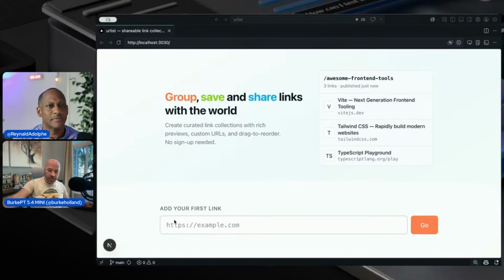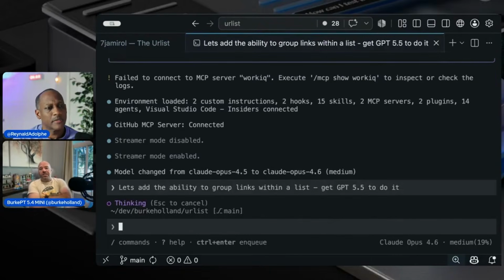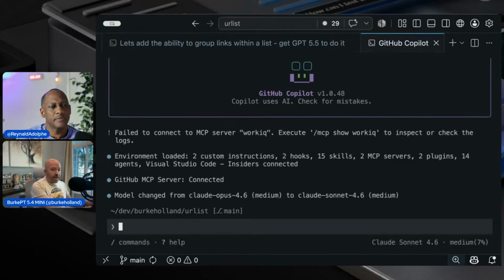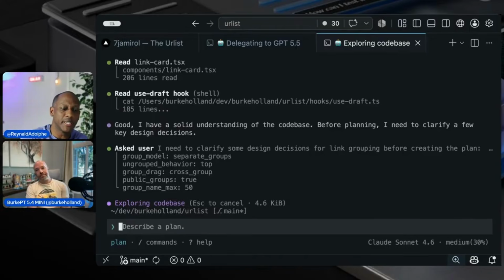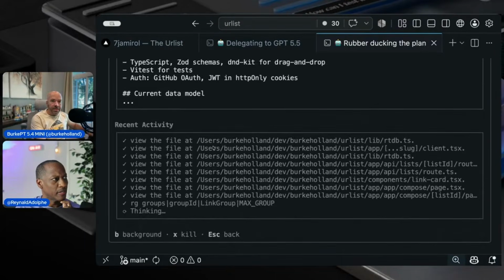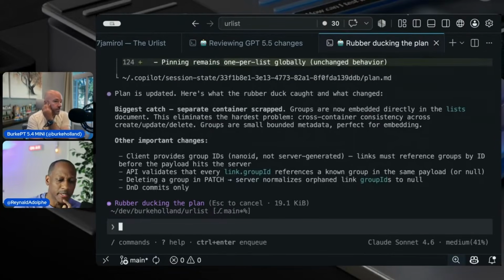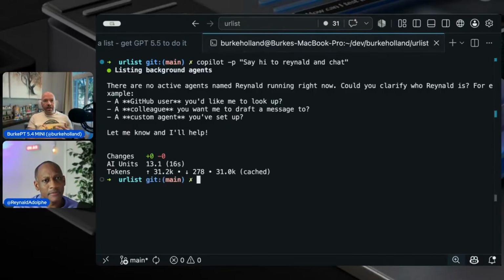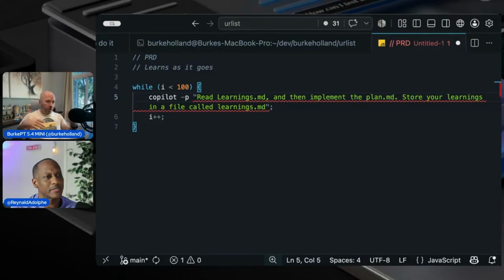Rubber duck debugging in VS Code & GitHub Copilot CLI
Rubber duck debugging is the classic practice of explaining your code out loud to catch your own mistakes, and in this video we show how the GitHub Copilot CLI in VS Code brings that idea into your workflow by having a second model family review and challenge the first at key boundaries like planning, implementation, and testing.

🔎 Chapters:
00:00 Intro to Rubber duck 🦆
01:04 Combining models
04:00 Rubber duck - what is it?
6:20 Demo
16:20 Closing

🎙️ Featuring: Burke Holland (@burkeholland), Reynald Adolphe (@ReynaldAdolphe)